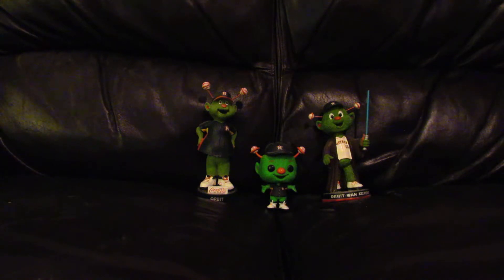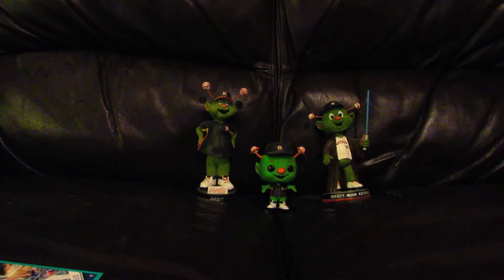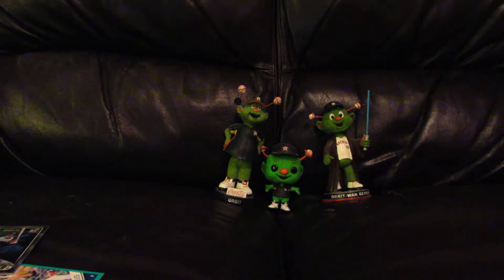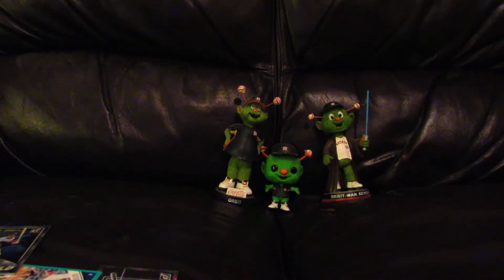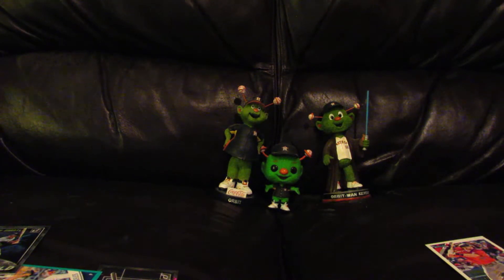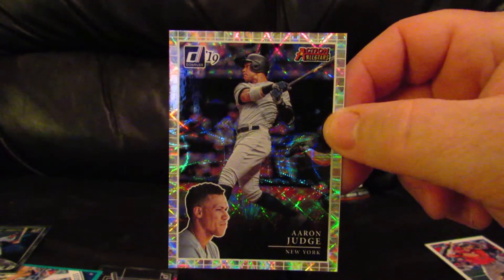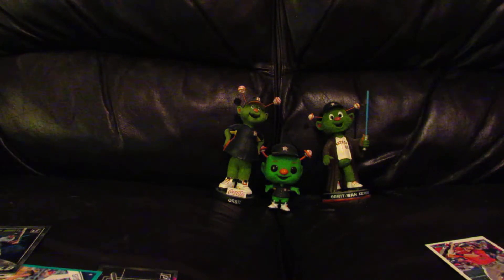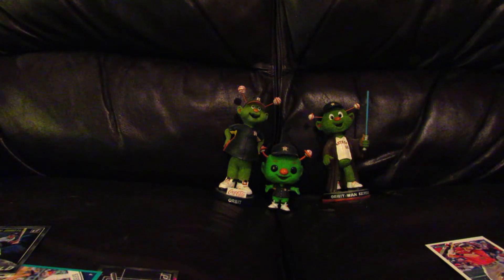2018 & 2019 Donruss Baseball Box Breaks Results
Inserts & hits I got out of a box of 2018 Donruss baseball & a box of 2019 Donruss baseball.